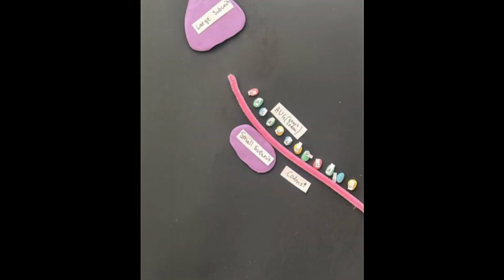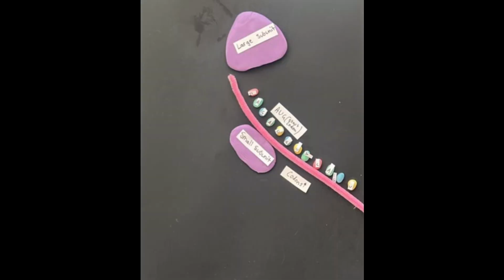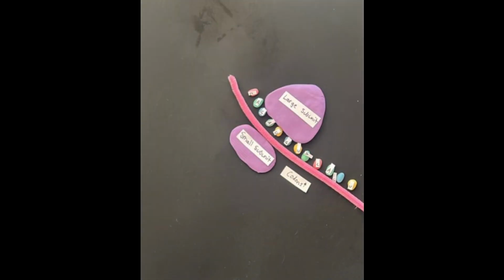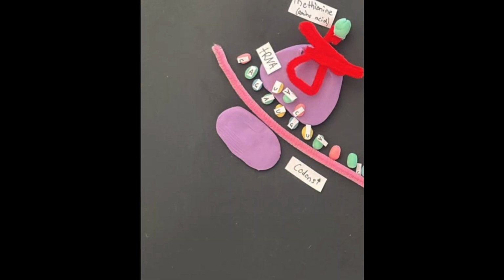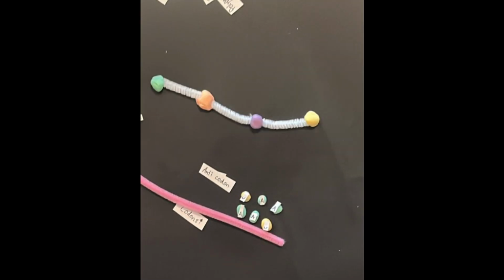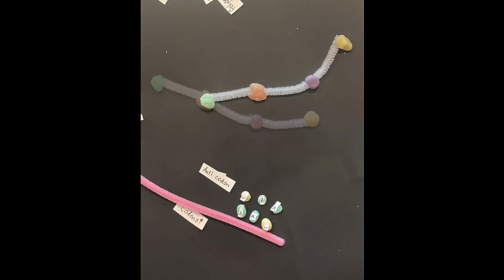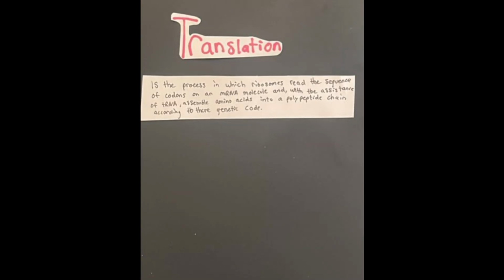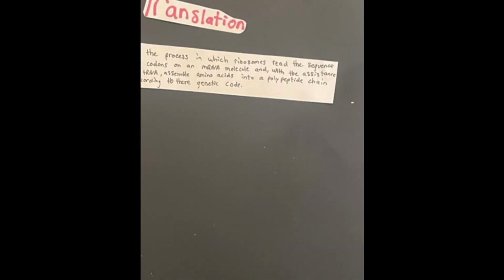Translation: Chloe McGuire